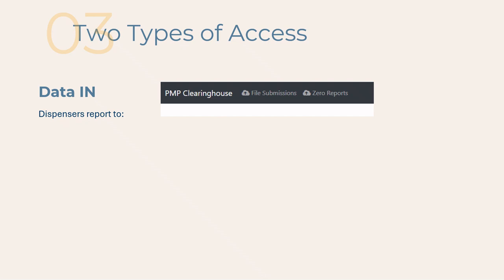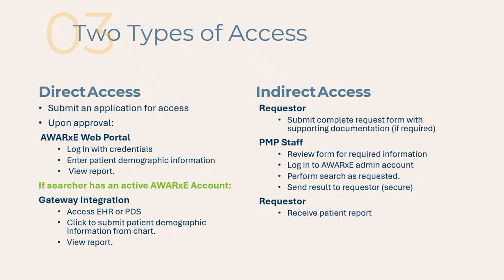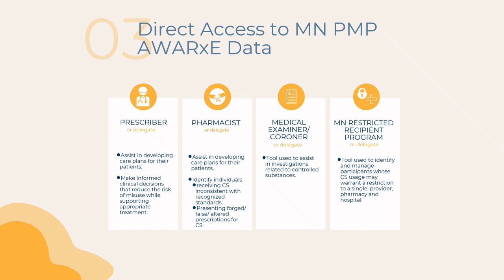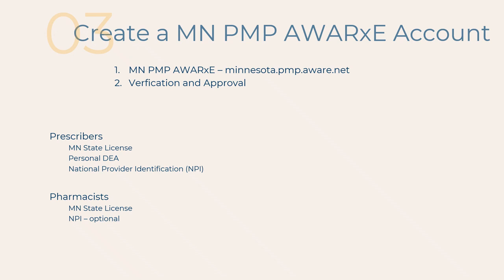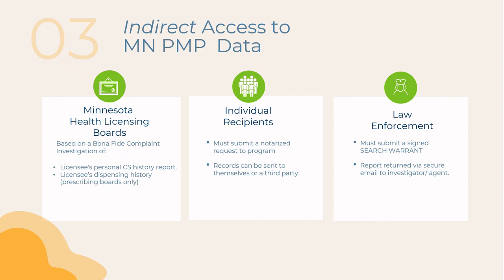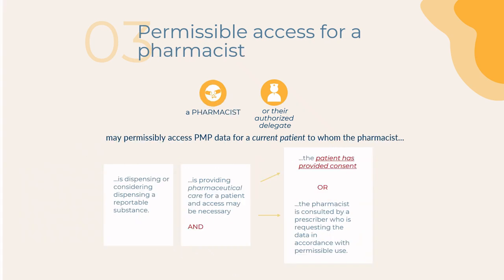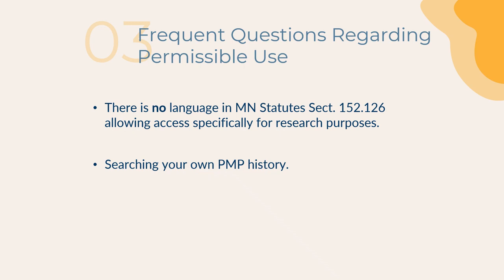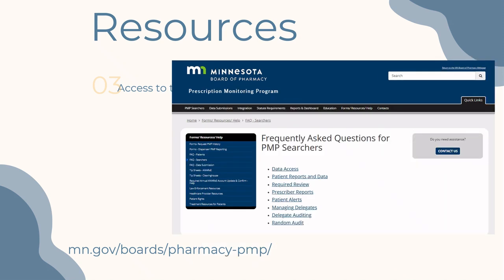03 Access to Minnesota PMP Data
This session details who is allowed to access MN PMP data, how they access it, and when it is permissible.